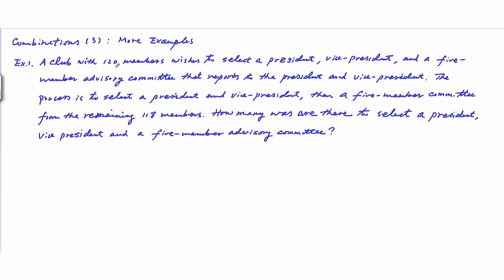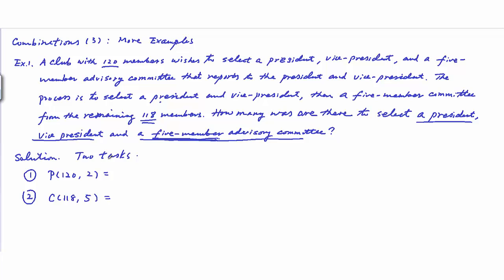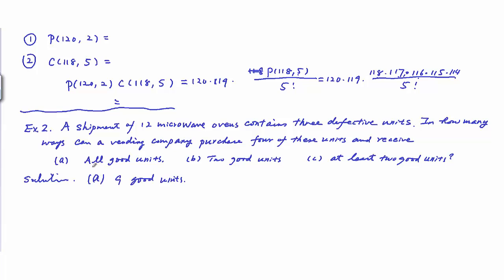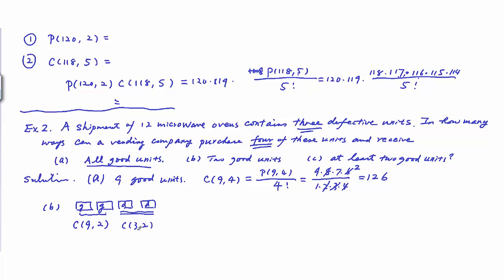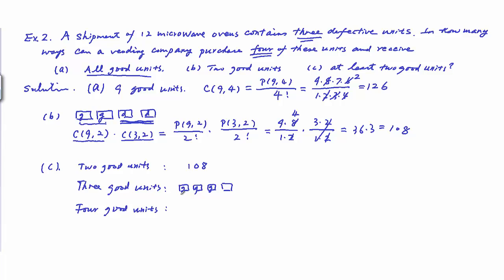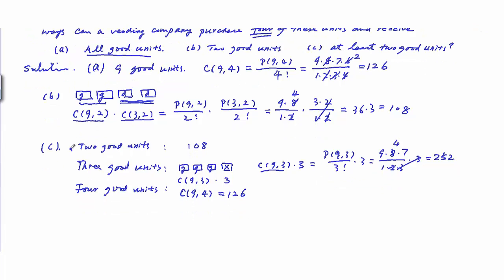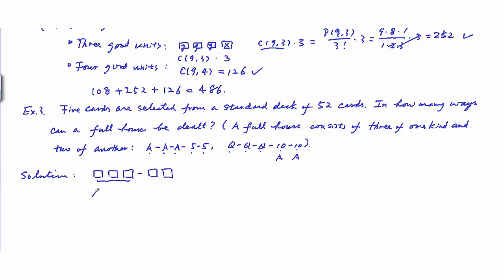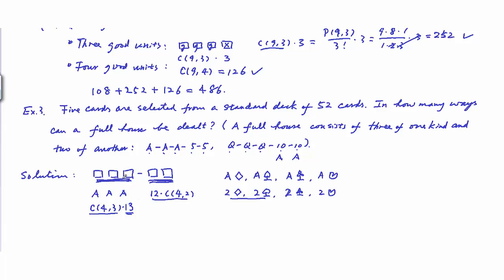Dr. Wang - Discrete Math, Combination 3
MATH 500
Combination 3